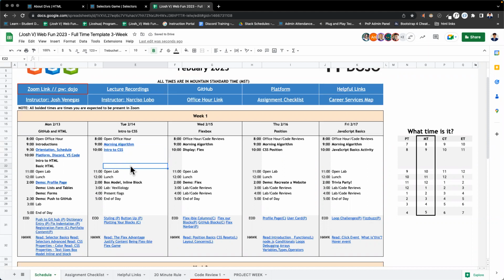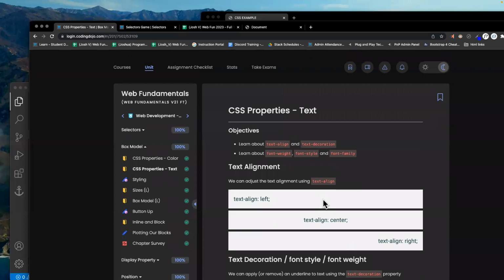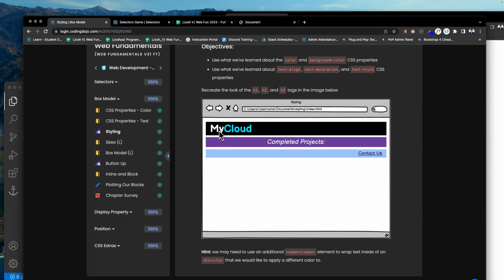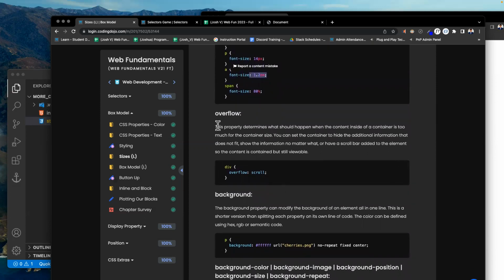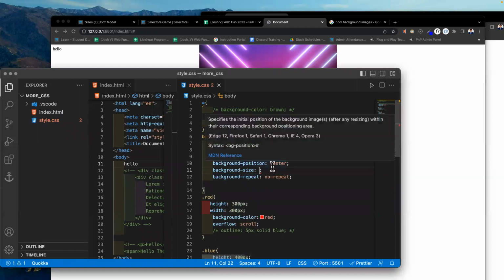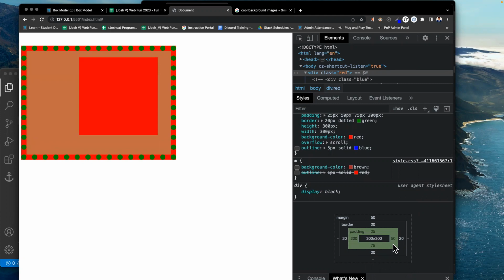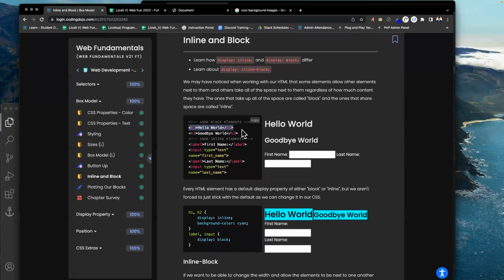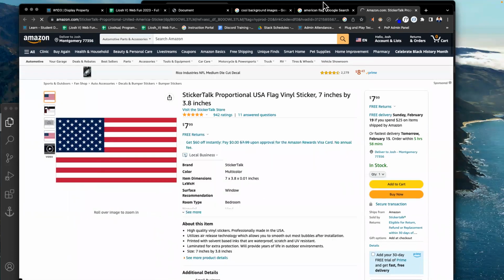Web Fundamentals Feb2023 W1D2 More CSS and Inline Block